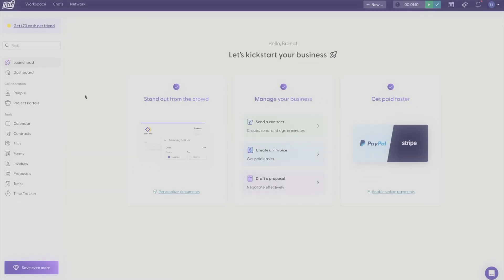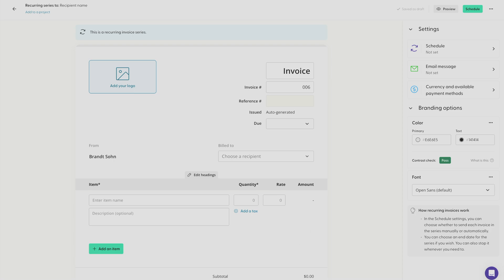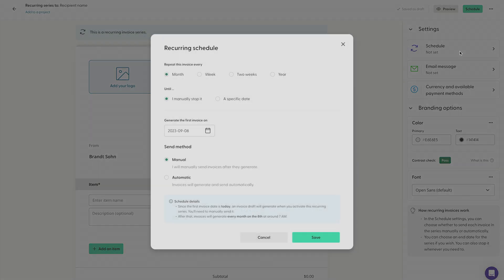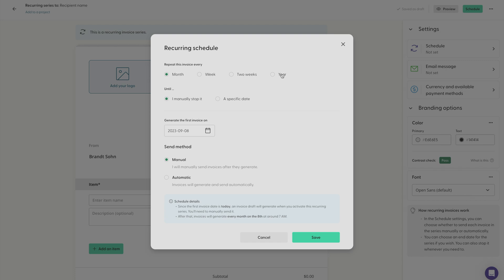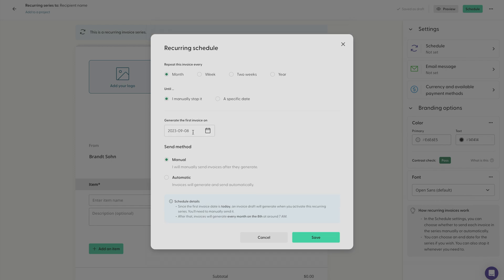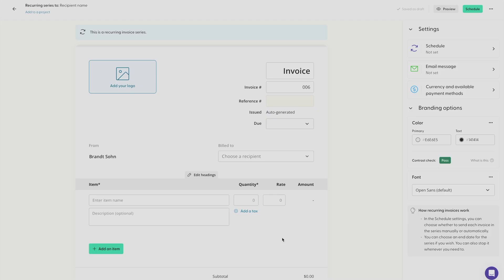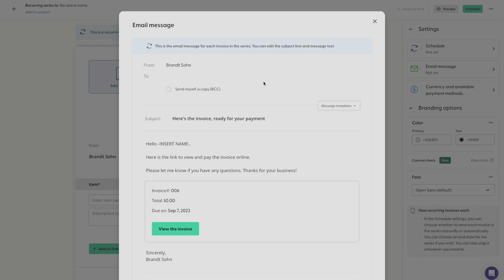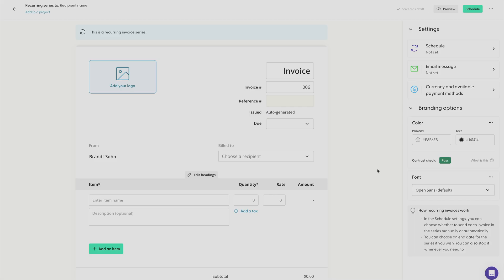How to Set Up Recurring Invoices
Want to create a recurring invoice series? Here's how to schedule your invoices so you can "set them and forget them."